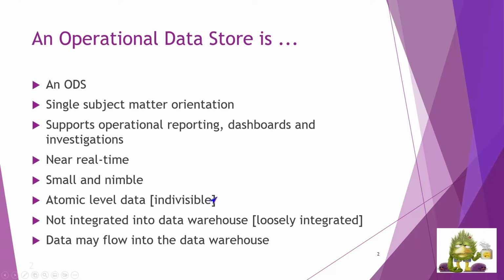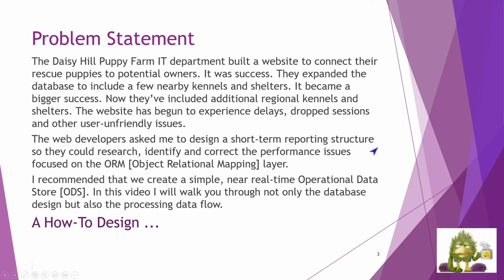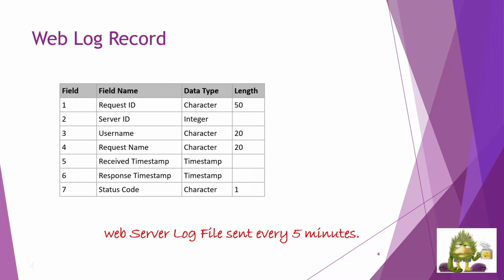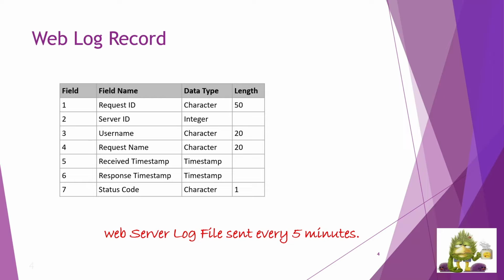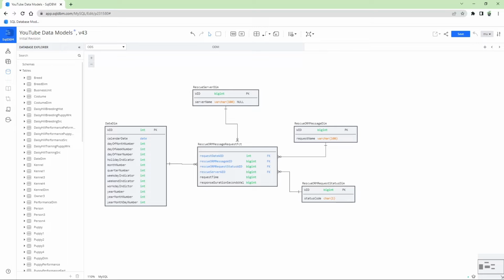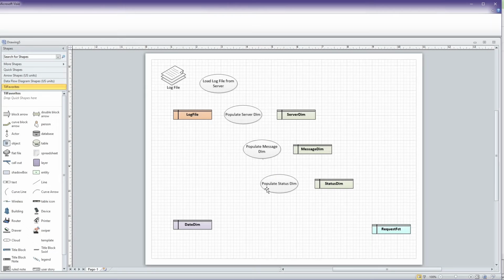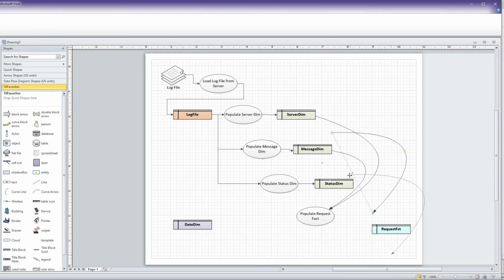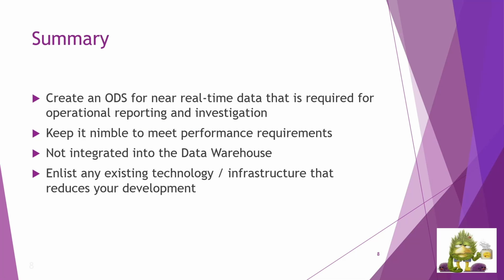Creating an Operational Data Store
The Daisy Hill Puppy Farm IT department built a website to connect their rescue puppies to potential owners. It was success. They expanded the database to include a few nearby kennels and shelters. It became a bigger success. Now they’ve included additional regional kennels and shelters. The website has begun to experience delays, dropped sessions and other user-unfriendly issues.
The web developers asked me to design a short-term reporting structure so they could research, identify and correct the performance issues focused on the ORM [Object Relational Mapping] layer.
I recommended that we create a simple, near real-time Operational Data Store [ODS]. In this video I will walk you through not only the database design but also the processing data flow.
A How-To Design ...